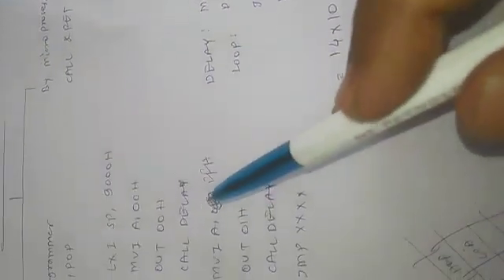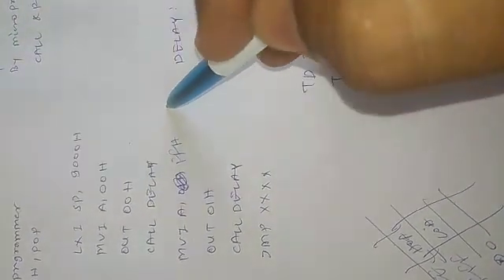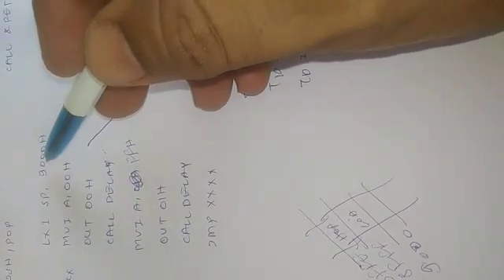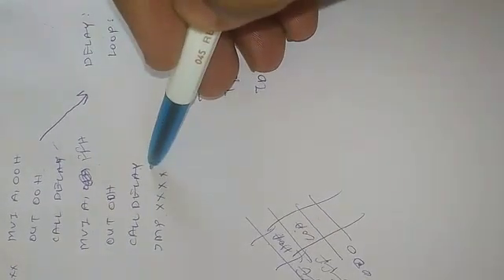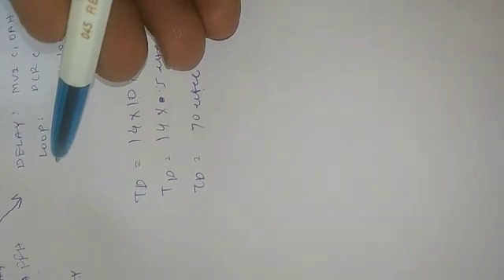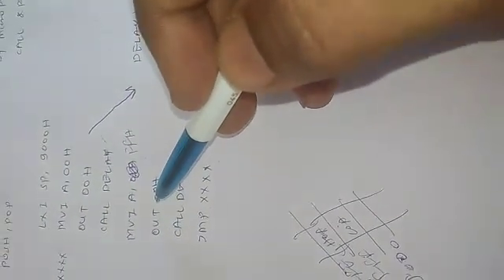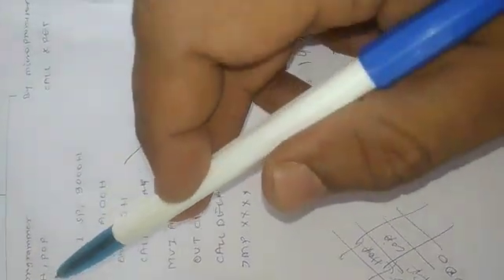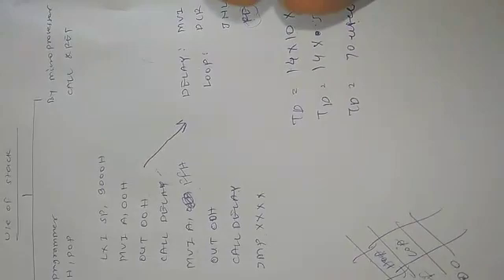Subroutine Lecture-II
This another video from Girish Kulkarni describes concepts of subroutine and instructions associated with it.